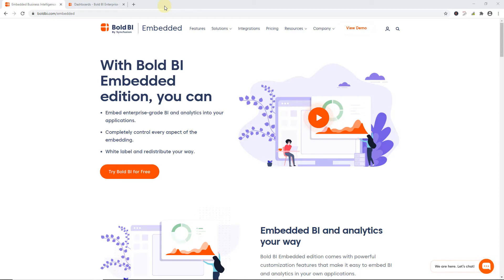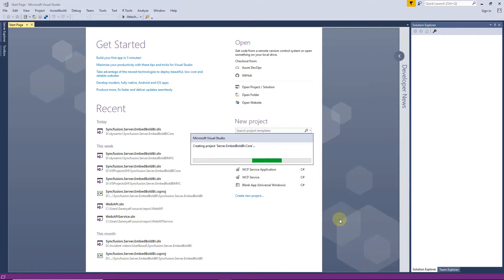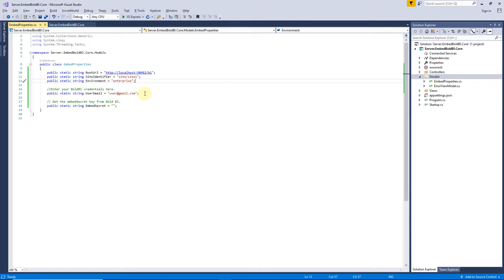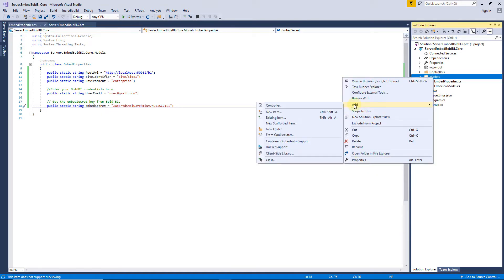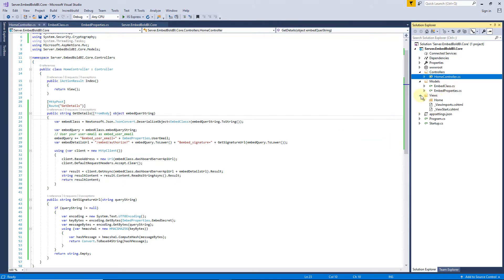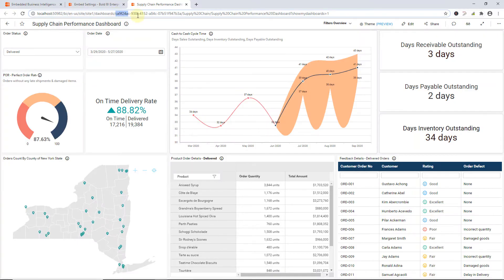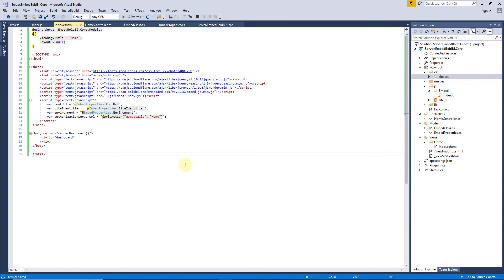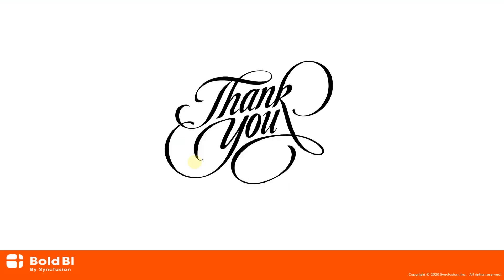How to Embed a Bold BI Dashboard in an ASP.NET Core Application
Watch this video to learn about embedding Bold BI dashboard in the ASP.NET Core application using Bold BI Embed SDK. A beginner-level tutorial.

[00:09] What is Bold BI Embed SDK ?
[00:47] Creating ASP.NET Core application
[02:03] Setting Embed Secret
[02:57] Creating Authorization Server
[03:45] Creating Bold BI Instance
[05:34] Run ASP.NET Core application for embedding dashboard